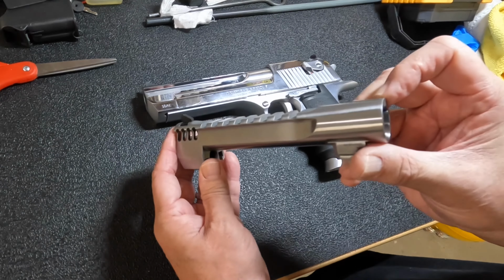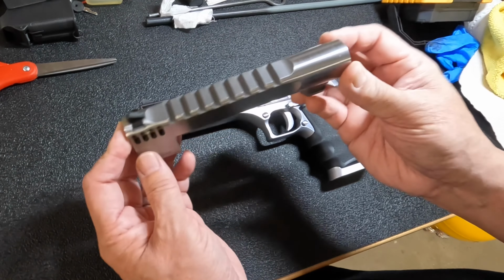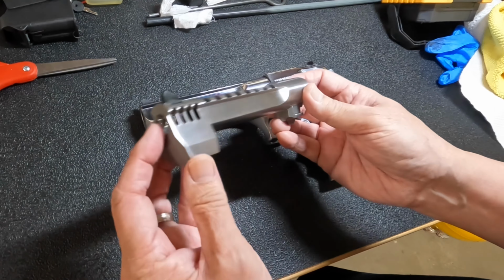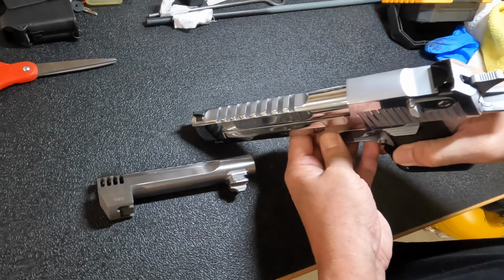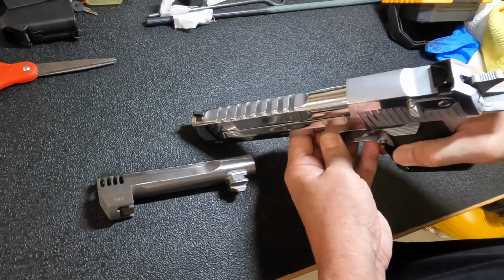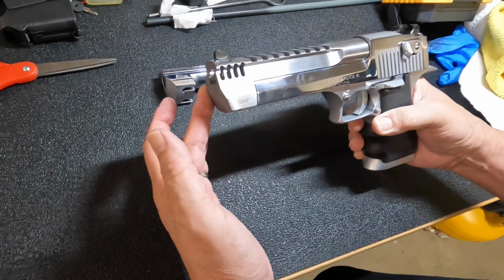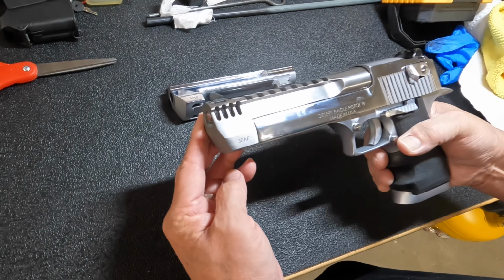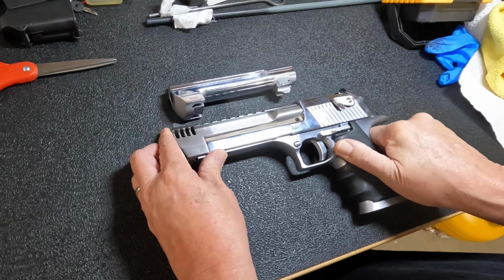Desert Eagle 50AE - Stainless Muzzle Brake Add-on. Polished chrome/Brushed chrome/Stainless contrast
😆Funny how the side walls in the shooting lane start flapping from the blast of air exiting the muzzle brake porting! It’s definitely louder in the stall with the IMB.